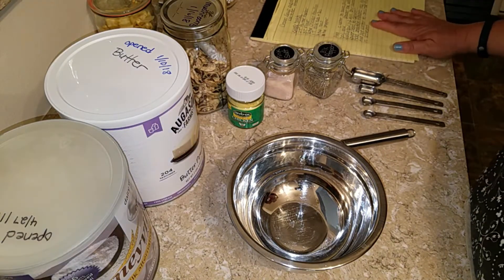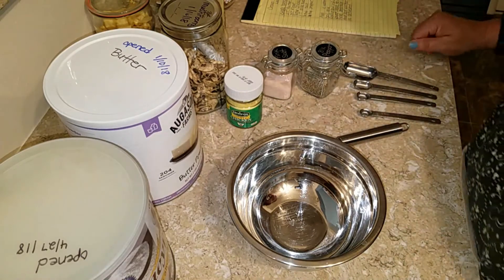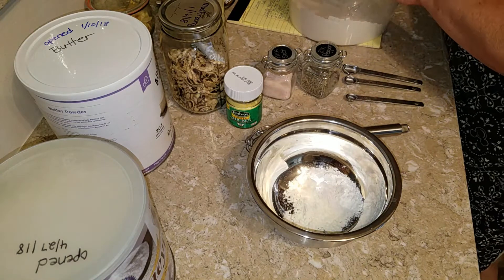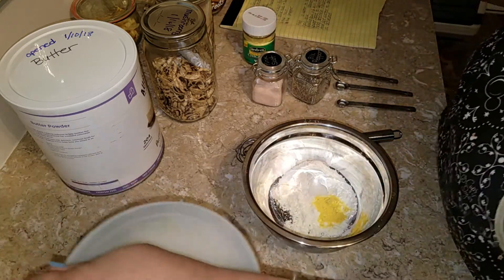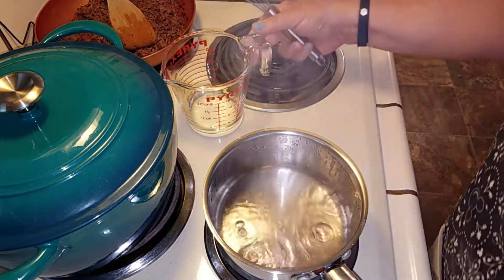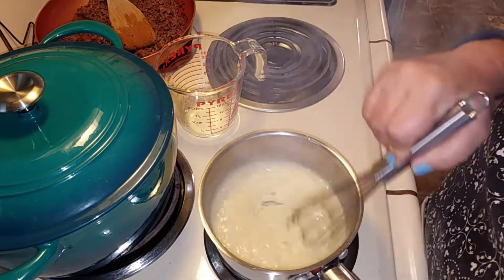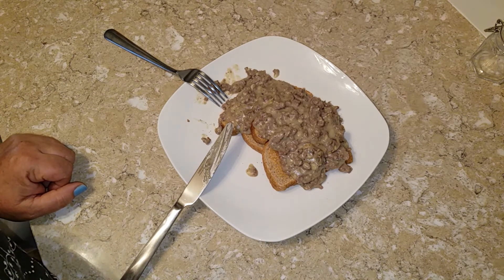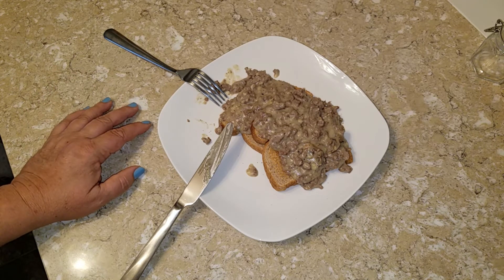Cream Of Soup DRY Mix Just Add Water Lactose Free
Thank you for stopping by and watching my video. I hope you found it helpful and useful. Please take a moment to scroll down to see what I like having at the ready in my kitchen. Thank you Cat

My favorite kitchen items & stuff with links to buy them: 99.9% Amazon.

Electric Foldaway Skillet Presto 06857 16-inch

Hamburger Patty Caddy, Prepworks by Progressive

Gel Spice White Hulled Sesame Seeds 5 Lb - Bulk Size

PRESTO 1755 16-Quart Aluminum Pressure Cooker/Canner
VICTORIO Aluminum Steam Canner with Temperature Indicator

CHEFS CHOICE 6150000 Food Slicer
CHEFS CHOICE Non-Serrated Blade for 615 food slicer

WOODEN PIZZA PEEL 14 x 16 inch Blade, 24 inch
RECTANGULAR PIZZA STONE- Professional Grade Baking Stone for Oven or Grill- XL Size 16" x 14"

IWATANI PORTABLE BUTANE STOVE BURNER Corporation of America ZA-3HP

BUTTER BELL CROCK The Original (makes a great gift)

Norpro Grip-EZ 4 Quart Melamine Batter Bowl, Yellow

FoodSaver FSFRSH0053 FreshSaver Handheld Vacuum Sealing System, Red
Adapter Hose Connects FoodSaver FreshSaver Handheld to Mason Jar Sealer/Canister by Vacuum Sealers

Big Italian hug, manga bella
Cat